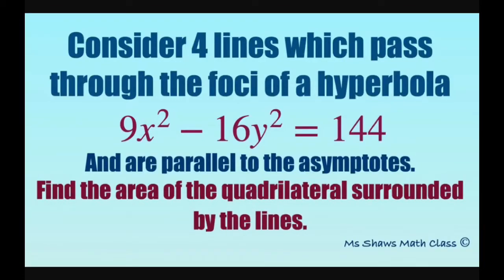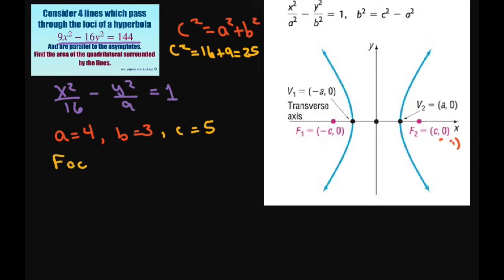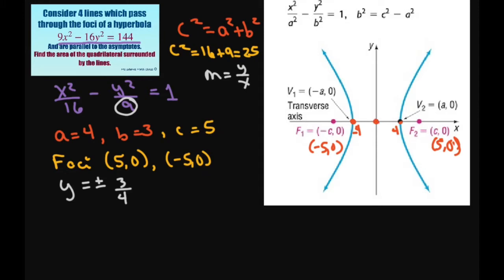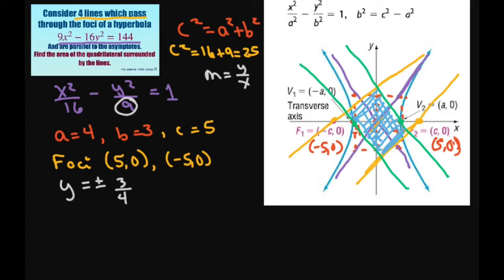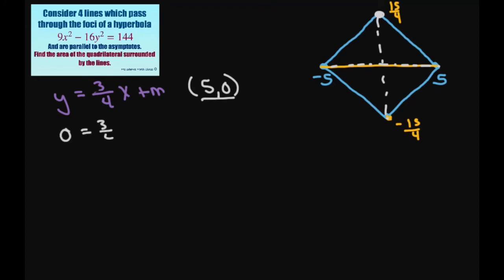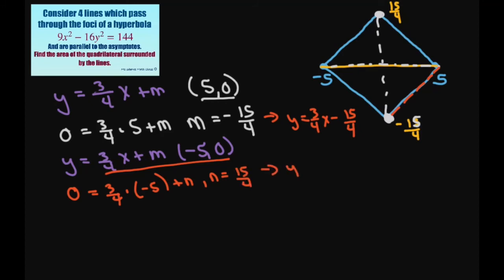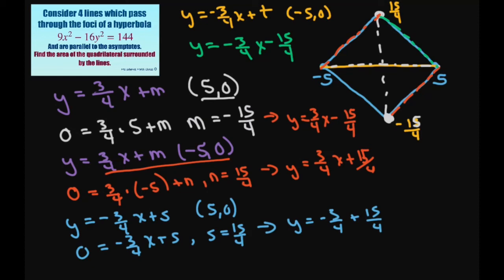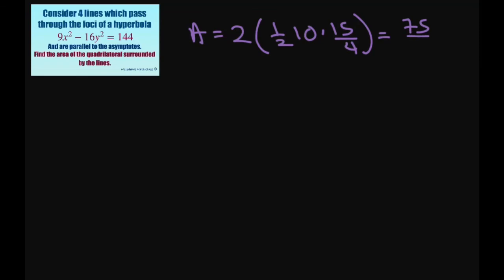Find area of quadrilateral surrounded by 4 lines parallel to asymptotes of hyperbola 9x^2 -16y^2=144